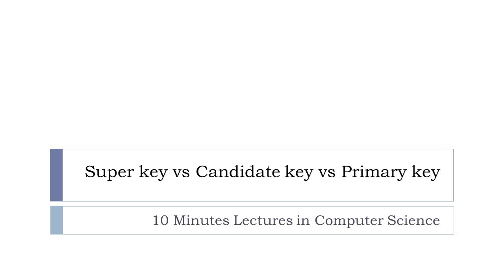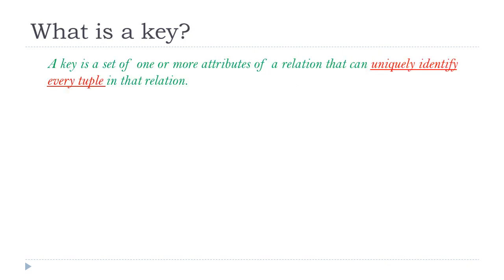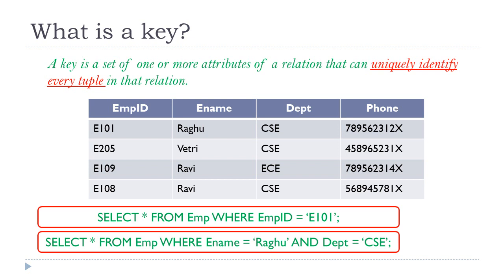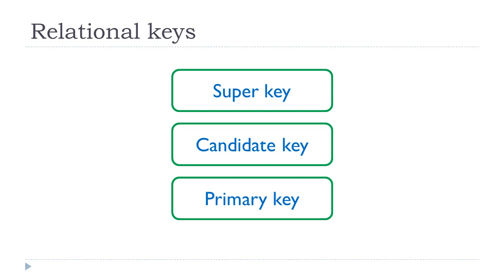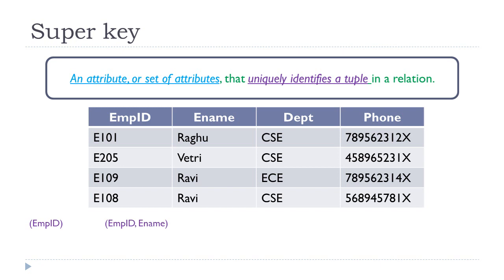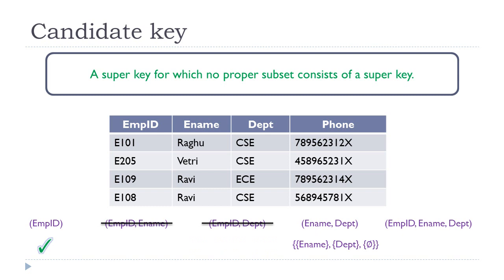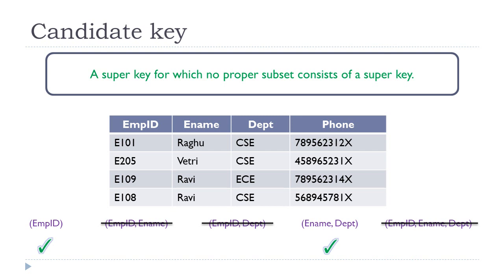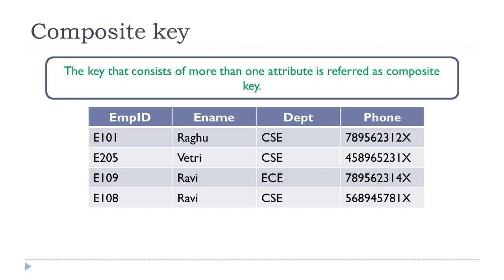Super key, Candidate key, and Primary key - Example and Explanation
This video discusses about the relational database keys in RDBMS. This will help you to understand some of the basic requirements in normalization process. Super key is a set of one or more attributes that can uniquely identify records in a table. Candidate key is a set of one or more attributes that can uniquely recognize a record in a table and candidate key is a minimal super key. Primary key is one of the valid candidate keys. You can learn about the differences between keys using examples. This video also discusses about composite key with an example.